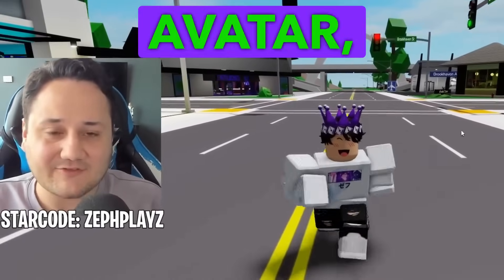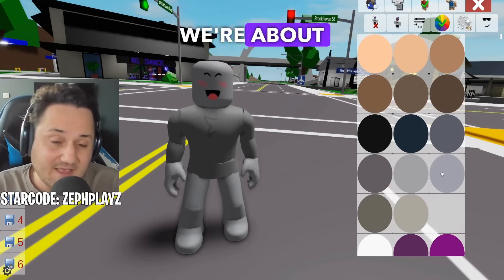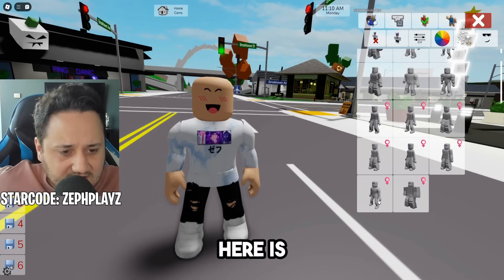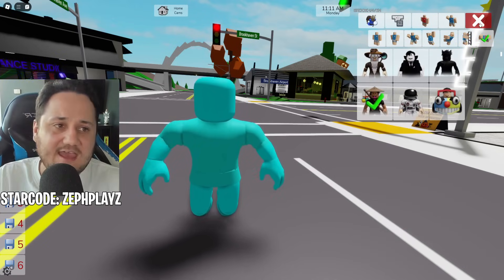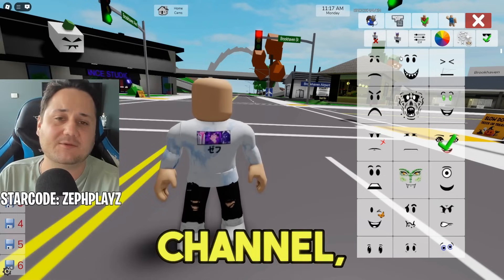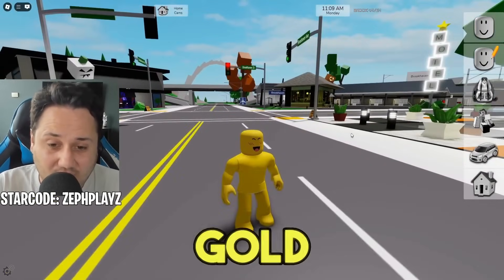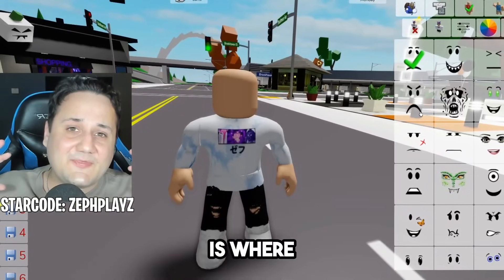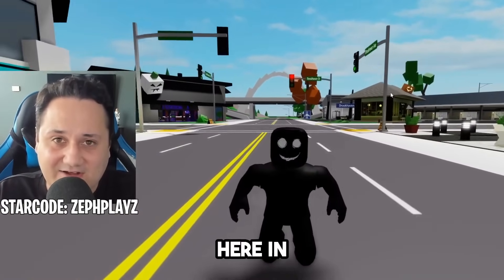How to Make ALL SPRUNKI CHARACTERS in Brookhaven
How to Make ALL SPRUNKI CHARACTERS in Brookhaven like Oren, Simon, Gray, Fun bot, Mr Fun Computer, Wenda and more! - Enjoy!
Use starcode ZEPHPLAYZ when buying robux or premium!